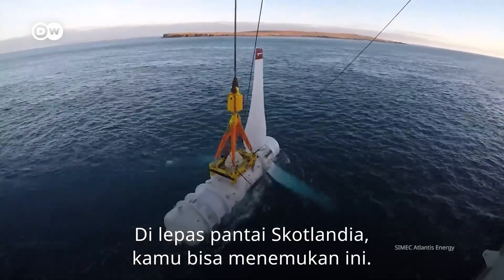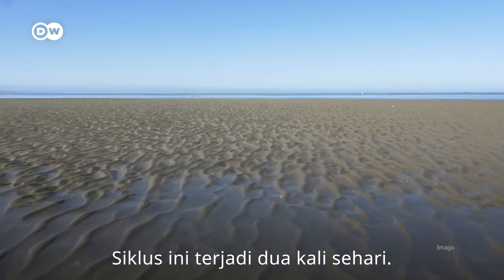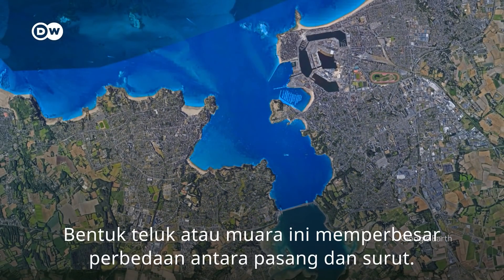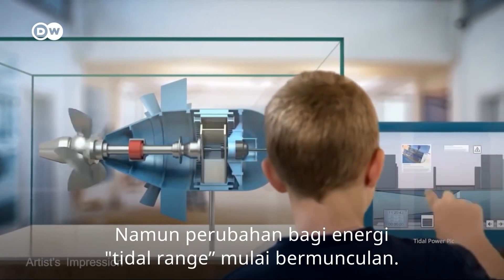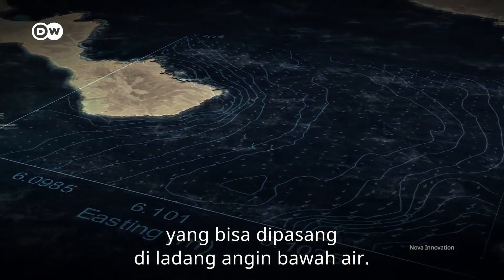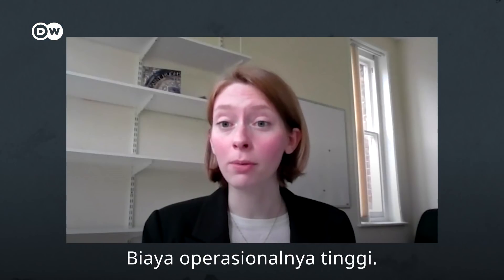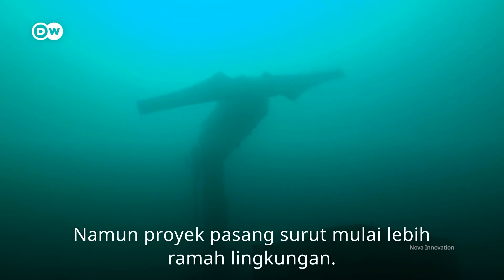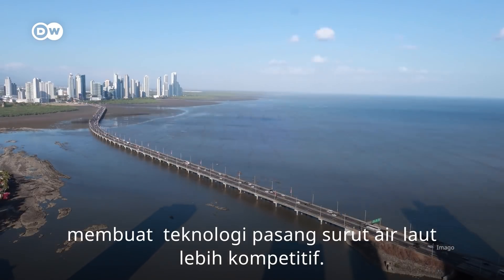Potensi Besar Energi Alternatif: Mengapa Energi Pasang Surut Air Laut Belum Populer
Dengan energi pasang surut air laut diperkirakan bahwa kita dapat menghasilkan energi yang cukup untuk memberi daya pada semua rumah di Amerika Serikat DUA KALI lipat, bahkan lebih. Tetapi saat ini kita hanya dapat mengelola sebagian kecil dari potensi energi pasang surut tersebut. Untuk planet yang 70% airnya, mengapa teknologi ini masih tertinggal jauh dari energi terbarukan lainnya? Apakah akan ada perubahan di masa yang akan datang? Simak liputan dari tim DW PlanetA dalam video berjudul "Potensi Besar Energi Alternatif: Mengapa Energi Pasang Surut Air Laut Belum Populer" berikut ini!

Tertarik dengan video ini dan mau tonton lingkungan berbahasa Inggris?